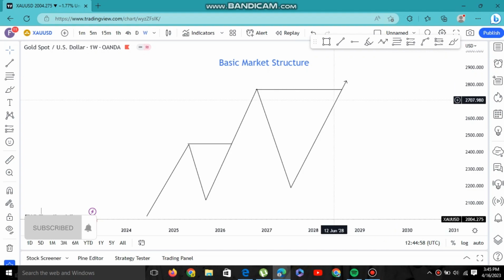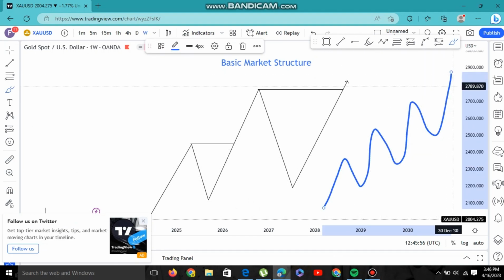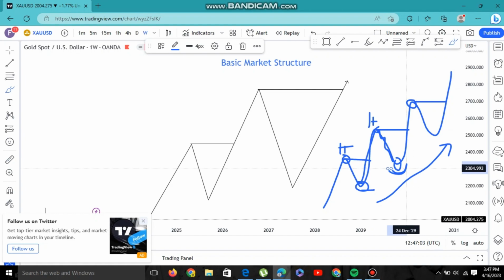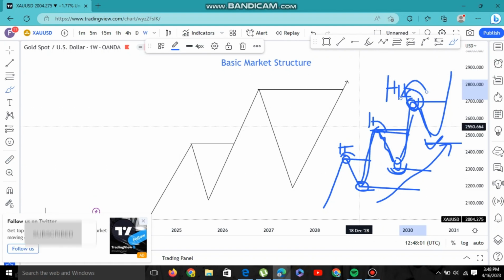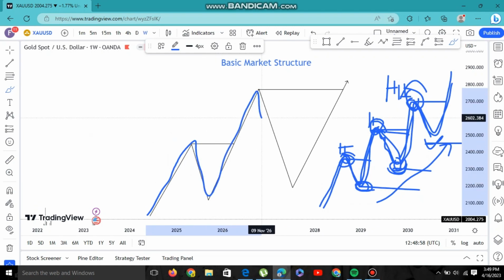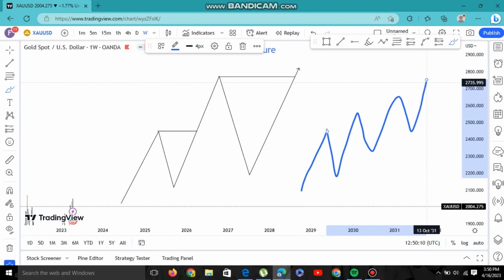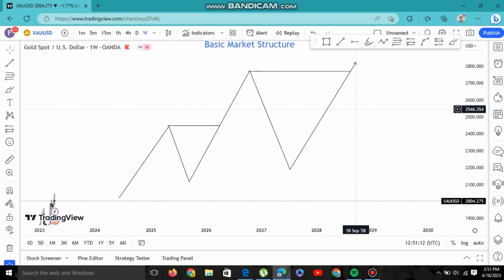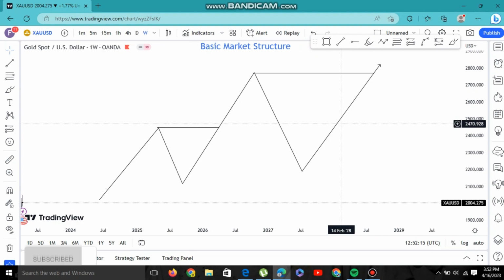Master Market Structure Analysis for Forex Trading | Technical Analysis for Beginners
In this video, we will dive deep into market structure analysis for forex trading using technical analysis. If you're new to technical analysis or struggling to make profitable trades, mastering market structure analysis can help you identify POIs in the markets.

day trading
forex
forex for beginners
forex live
forex live stream new york session
forex live trading
forex trader
forex trading
live forex
Hustlers University
Forex Hustlers University
Learn forex trading live
Andrew tate forex trading

day trading
forex